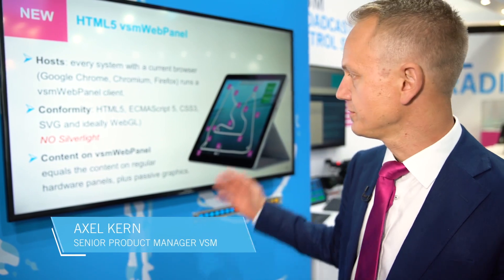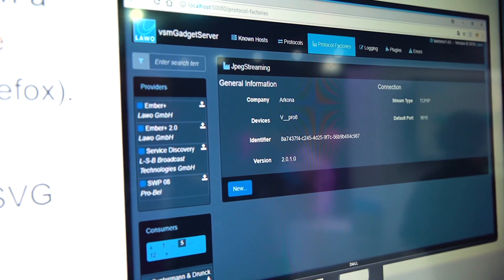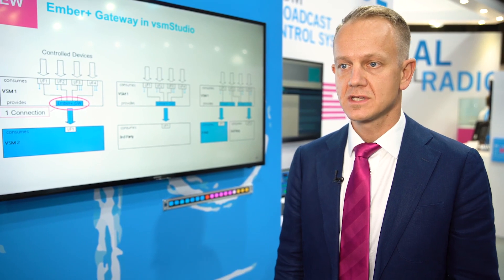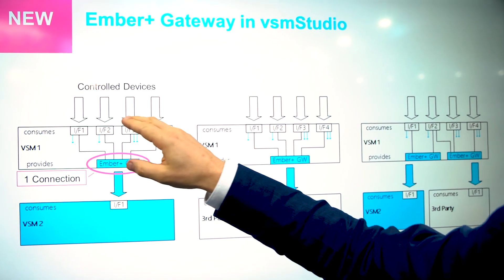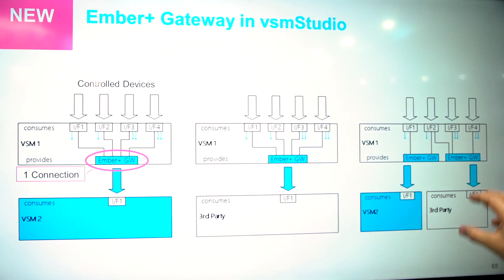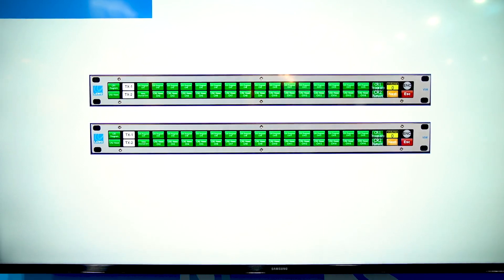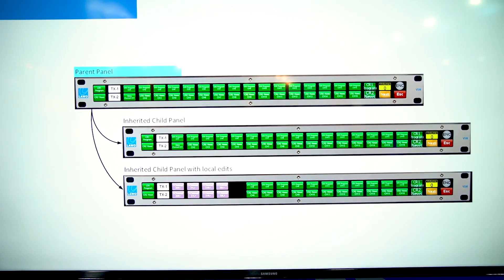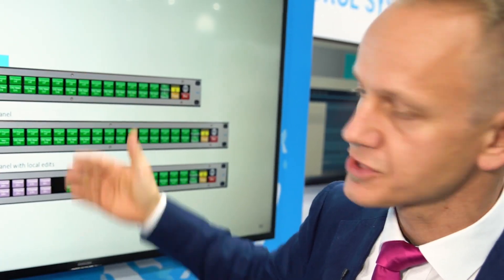IBC 2018: VSM with new features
Axel Kern explains four exciting new features of Lawo VSM (Virtual Studio Manager). Drop by and see us at booth 8.B50.

Touch-Control Everywhere: Lawo Debuts vsmWebPanel at IBC
Today’s content production environment is more fast-paced than ever. Production workflows demand speed, accuracy, and the ability to control studio devices from anywhere — even away from the control room.
Introducing vsmWebPanel, a new touch-optimized HTML5-integrated addition to the Lawo VSM (Virtual Studio Manager) system. vsmWebPanel lets you fine-tune your workflow like never before — build customized VSM control panels tailored to your exact production needs, then deploy them on mobile devices like tablets, laptops, even phones, to command your broadcast infrastructure from virtually anywhere.
Lawo VSM is the powerful, flexible IP-based broadcast control system that integrates easily with the largest variety of popular broadcast equipment, including video routers and switchers, audio routers and consoles, multiviewers, intercoms, and other third-party devices. Through its ingenious use of native protocols, VSM provides the “glue” that gives producers fast, accurate control of plant-wide resources — all in an intuitive, customizable, touch-enabled interface.
Another new VSM module is the vsmGadgetServer interface. Like the vsmWebPanel, this software is HTML5-enabled to allow deployment of the vsmGadgetServer interface on mobile devices. Users gain configuration and control capabilities for a broad range of connections from any host or device on their mobile devices using their standard HTML5-enabled Web browser — without the need to install or maintain device-specific control software.
IBC visitors can also explore an exciting new feature in VSM’s vsmStudio application: a new Ember+ gateway which allows operators to build their own VSM control cloud by “pushing” parameters to other instances of vsmStudio — enabling sharing of, and access to, essential parameters from anywhere: across campus, across the country, or across the world.
Learn more about Lawo’s full line of audio, video and control products at IBC 2018 in Amsterdam, Stand 8.B50 in the RAI Center, or by visiting